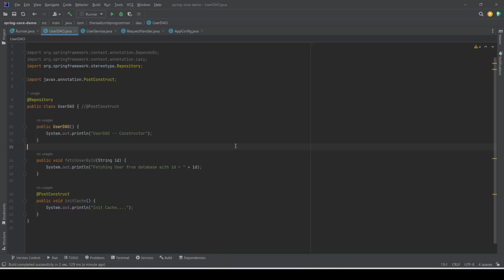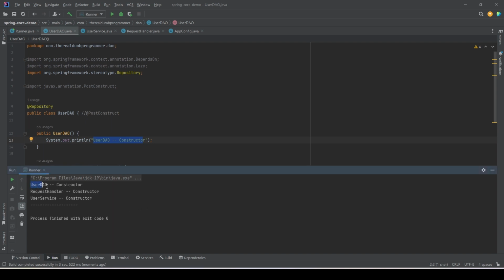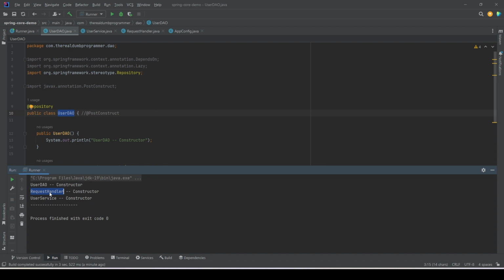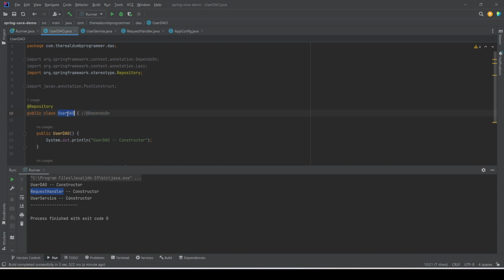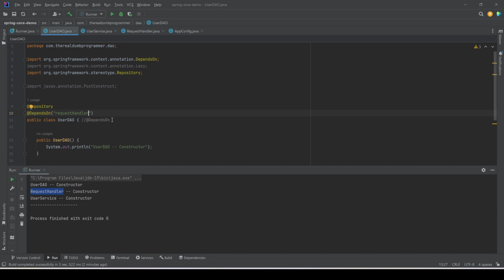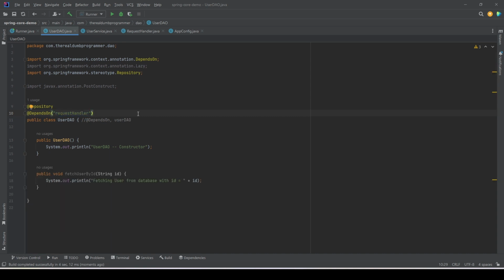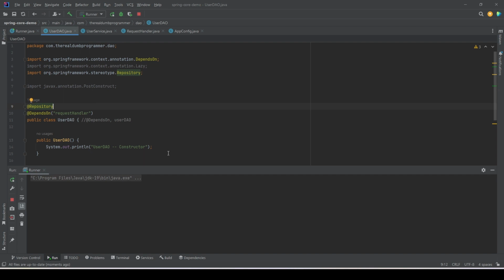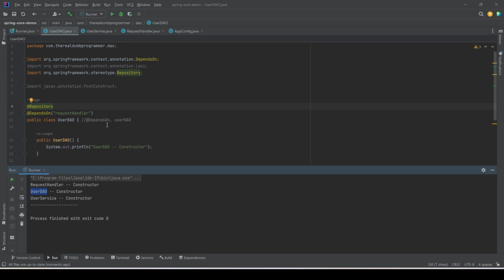Exploring Spring Bean Loading: @DependsOn | Part-11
Unlock the secrets of Spring bean loading strategies with our insightful video tutorial! In this concise and informative video, we dive deep into the concept of setting dependencies using @DependsOn annotation.

Share your thoughts and questions in the comments below. Let's embark on the journey of configuring Spring Beans together!